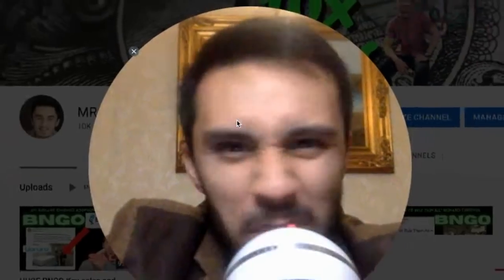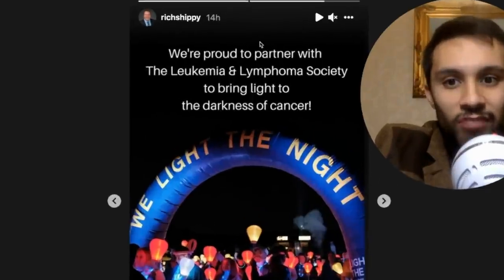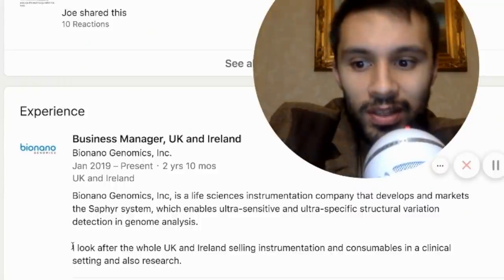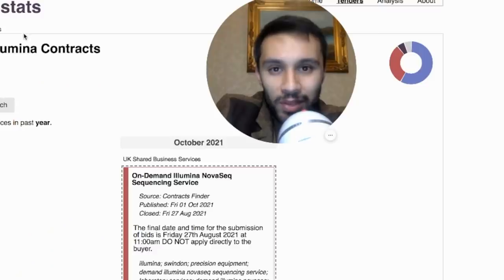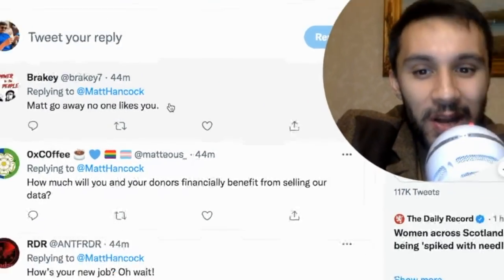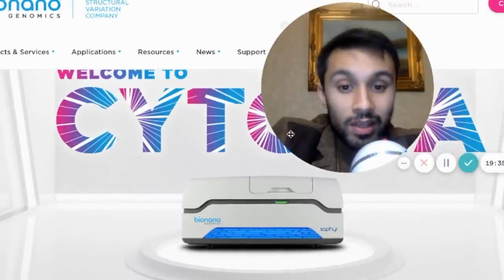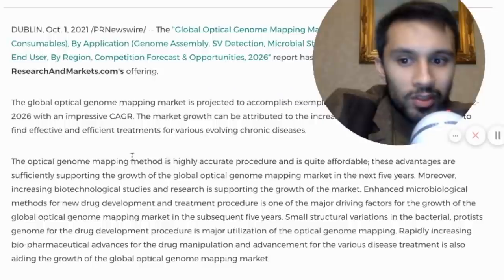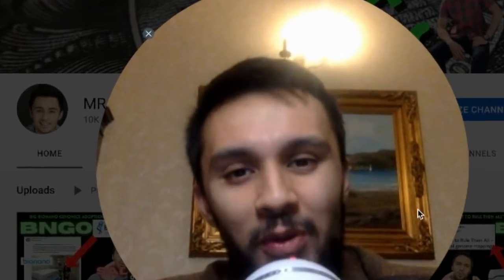HUGE BNGO NEWS: Research partnerships, Illumina contracts in UK, Bionano genomics bngo stock update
bngo stock is predicted by 3 analysts over on tiprank to reach $12 on average within the next 12 months, will this happen? will bionano genomics be able to sell their saphyr system alongside sequencers at a 1:1 ratio. is bngo a good company? bionano genomics stock news and updates, bionano genomics made a recent acquisition of the genomic analysis company biodiscovery